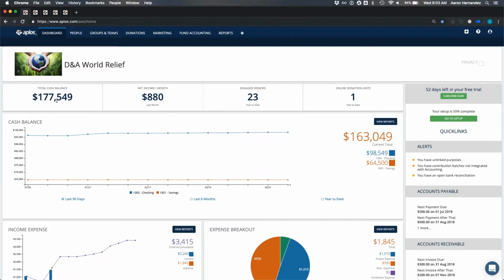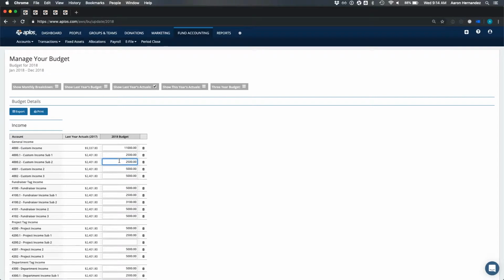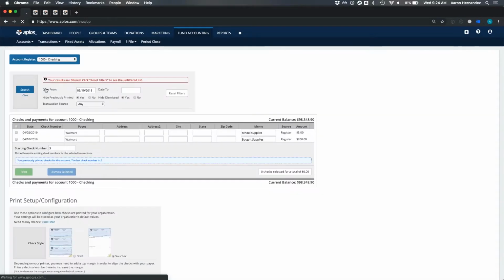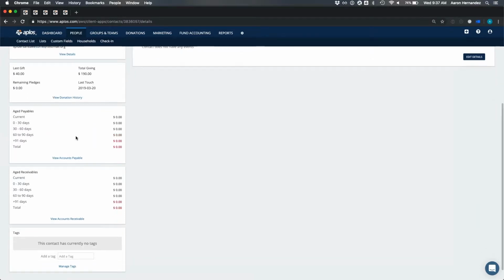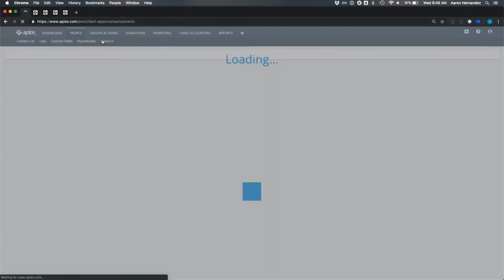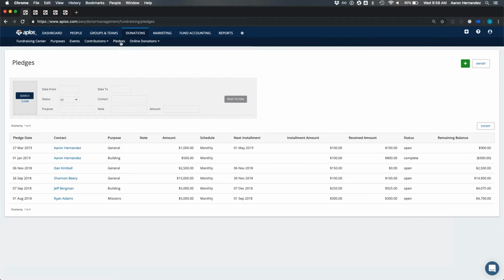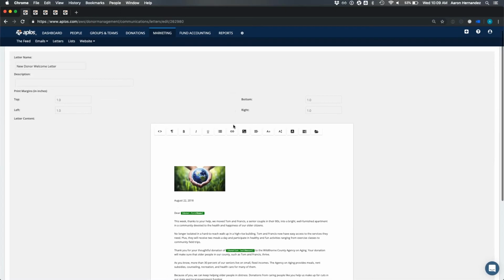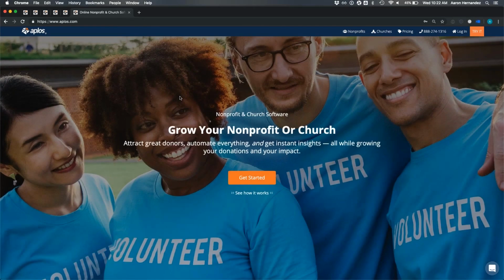2019 04 10 Live Demo: Tour the Aplos Suite